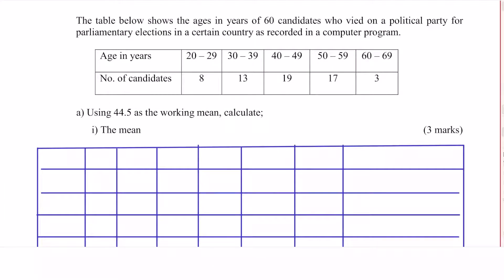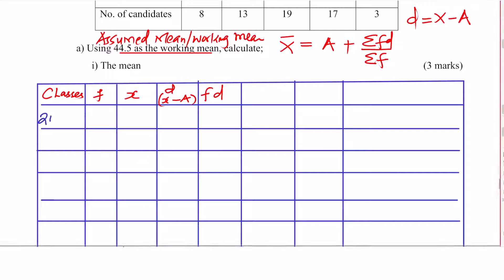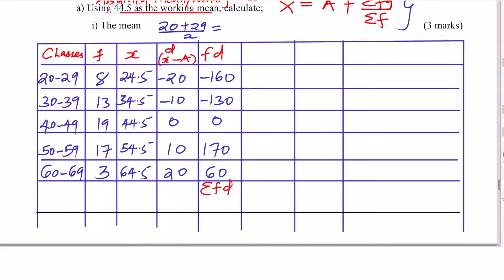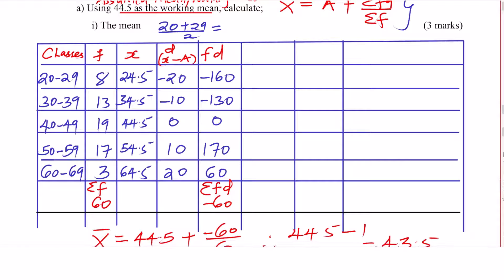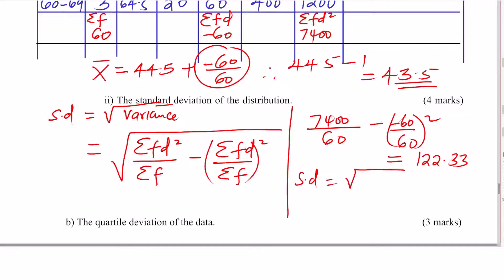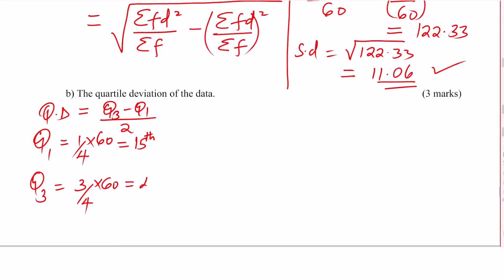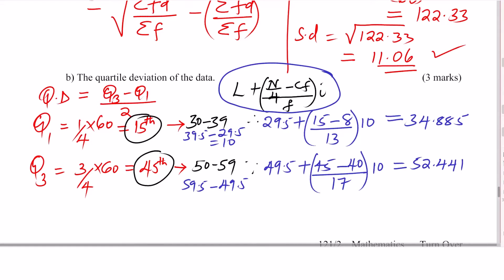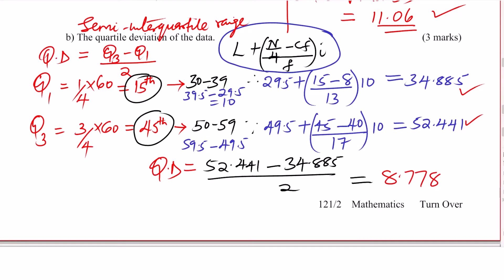STATISTICS | STANDARD DEVIATION | VARIANCE | QUARTILES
In this video, we shall learn on how to calculate the mean, variance, standard deviation and quartiles of grouped data using the working/assumed mean